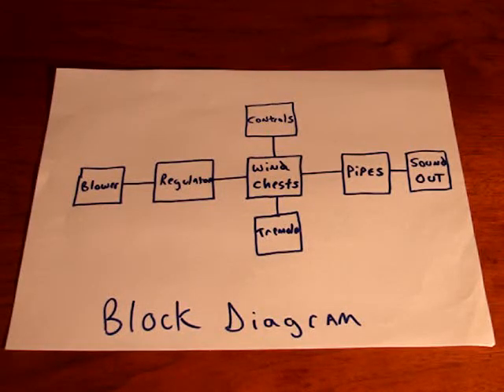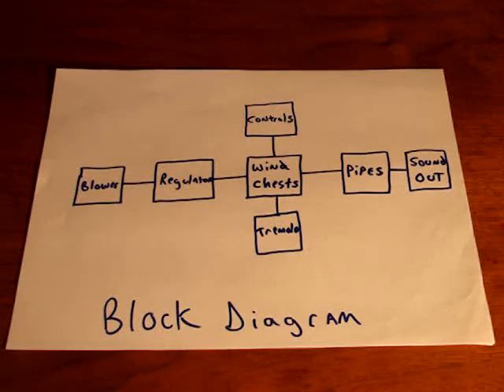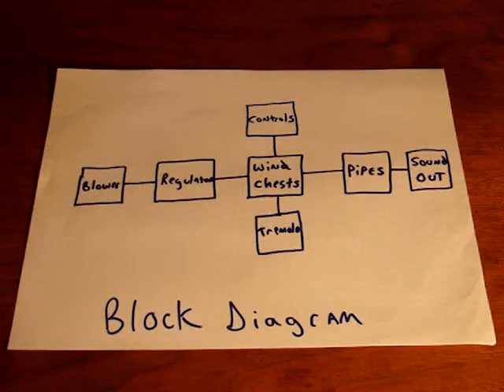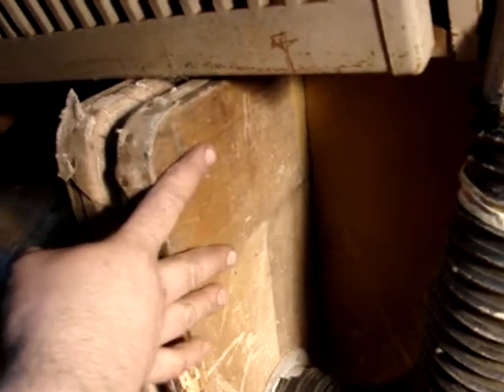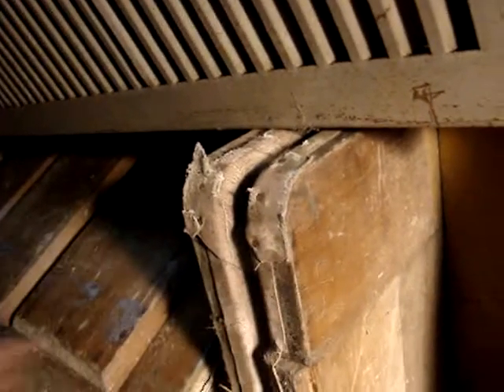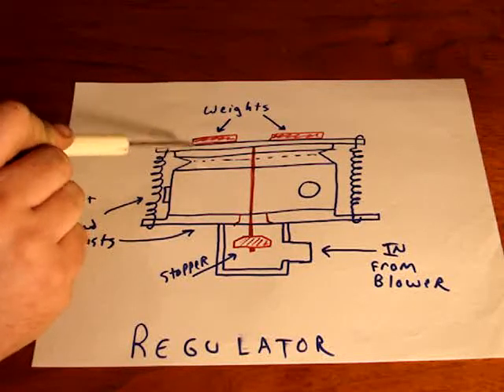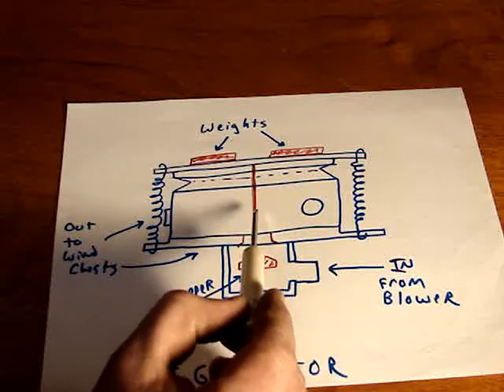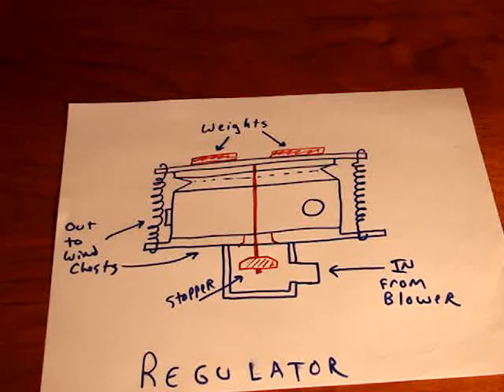The Learning Series - Pipe Organs - Part 3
Pipe organs part three  - Block diagram and  some basic theory about regulators